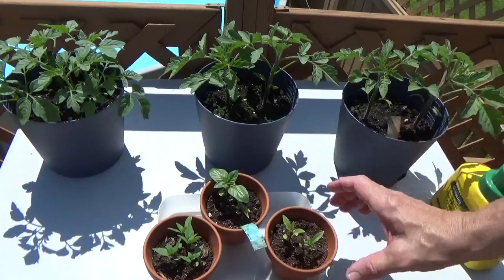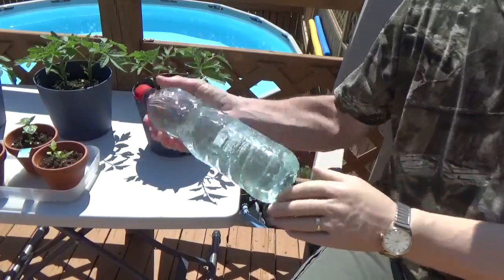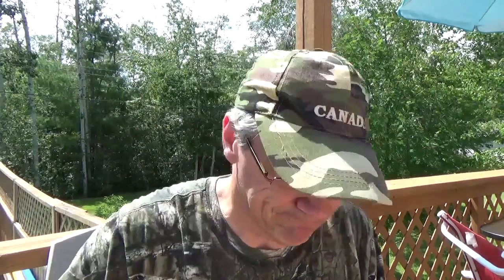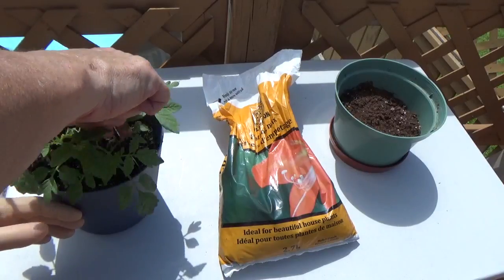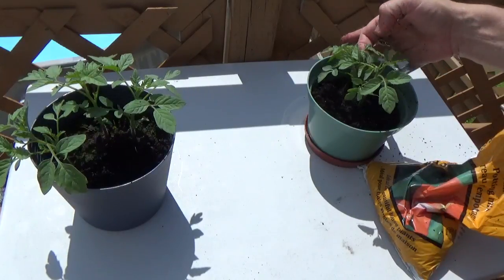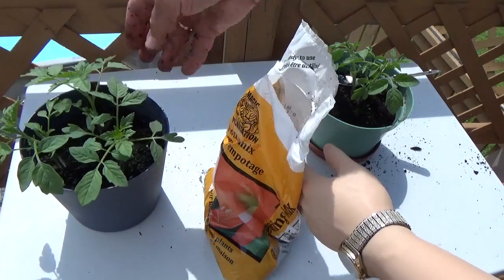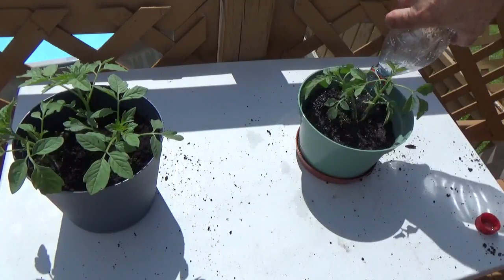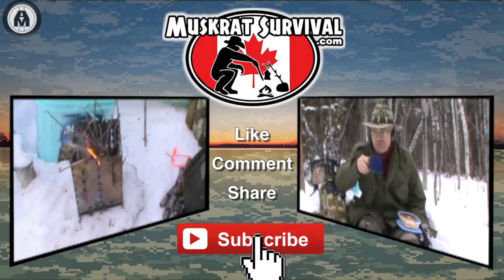My Tomatoes - An Update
Some of my viewers asked for an update to my previous video about planting tomato and basil seeds. Well they're growing and I've transplanted them into bigger pots.